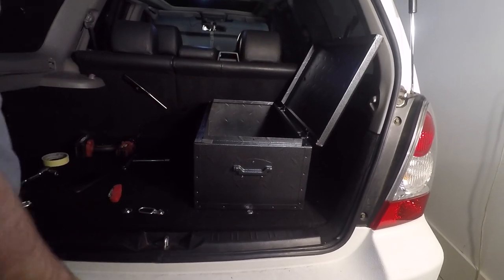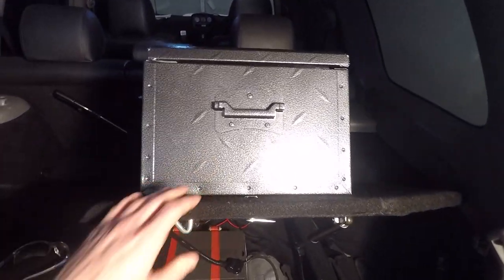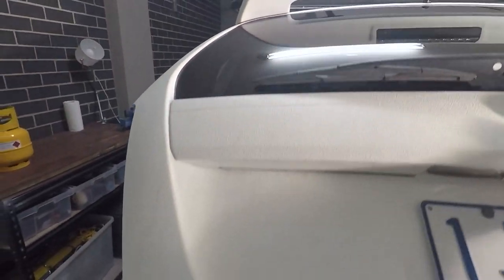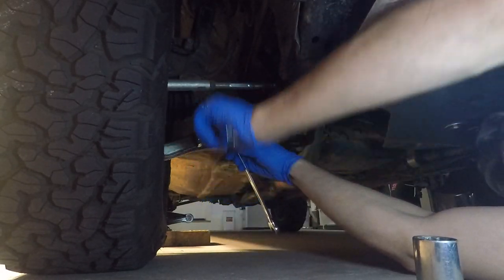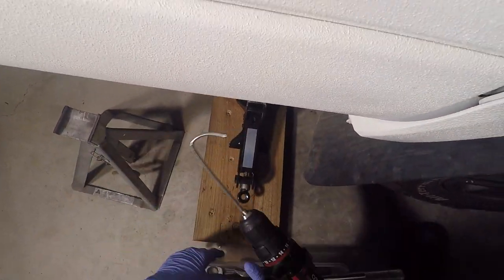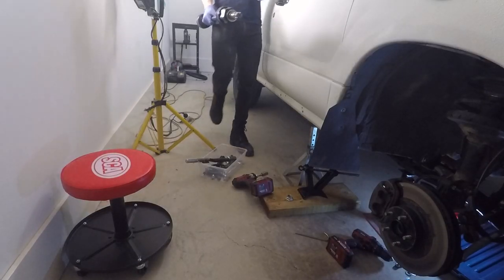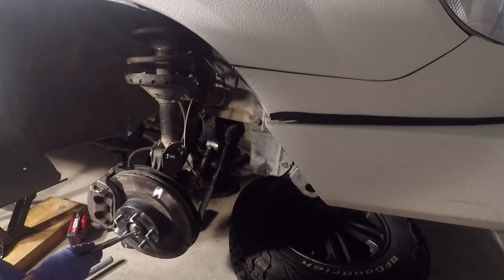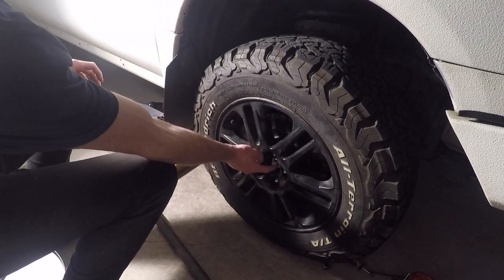Working On The Subaru Forester - Broken CV & Storage Ideas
This week I’ve been working on the Subaru Forester, removing a broken Cv / drive shaft and more camping storage.